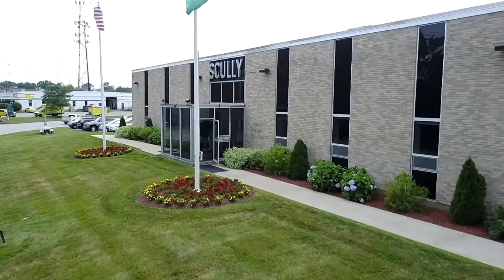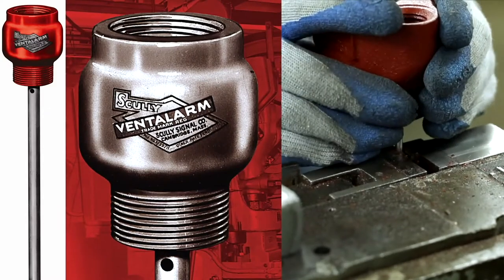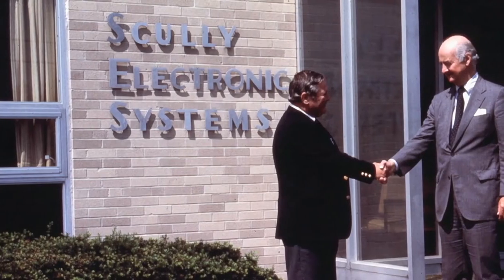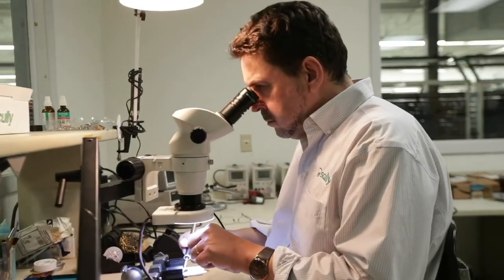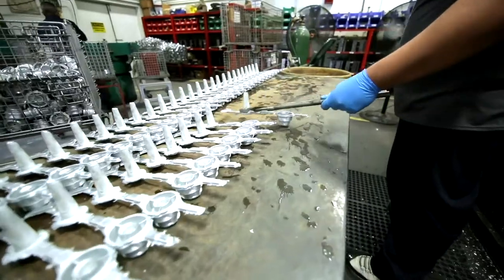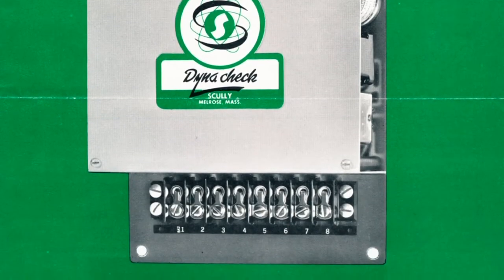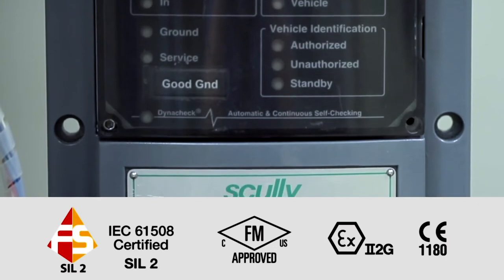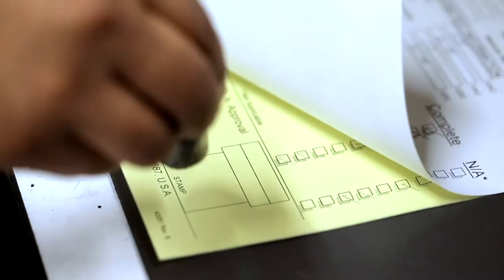We Are: SCULLY (Long Version)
The inventor of dynamic, fail-safe overfill prevention systems, Scully sets the industry standard. Our self-checking technology provides safe, efficient, and reliable transportation, storage, and handling of valuable liquid resources.
Engineered and manufactured in the USA, Scully’s built-to-last monitoring and communications solutions offer unparalleled quality and reliability, backed by superior technical support.

Today, “Scully” is used throughout the industry for fluid detection and delivery systems. With the safest, most reliable record in the industry,
Scully brand products continue to increase flow safety, reduce operating and liability costs, and track safety data.